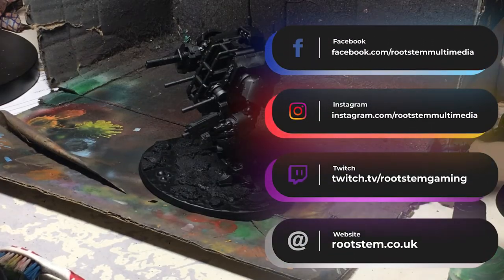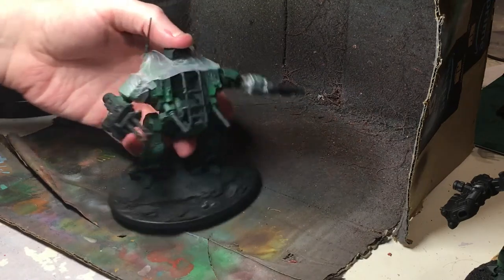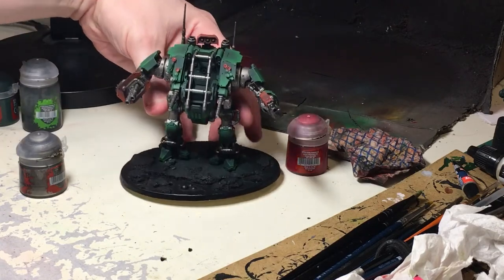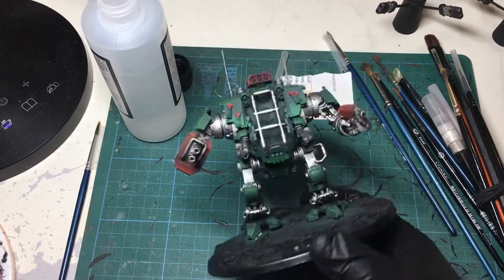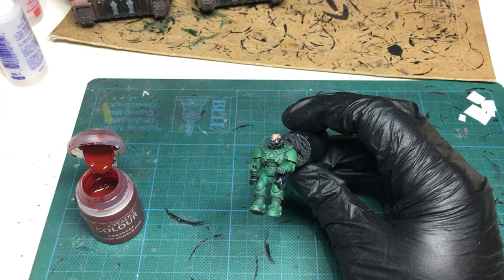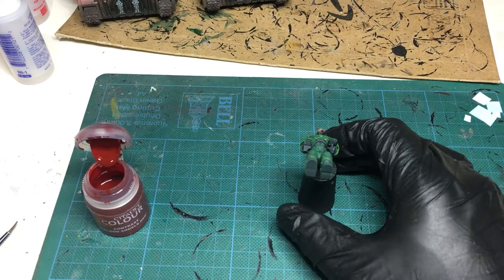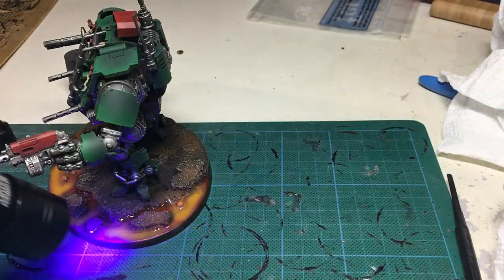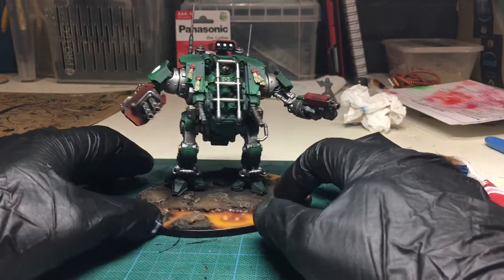Dark Angels Invictor Tactical Warsuit Painting Tutorial with Lava Base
Painting up this Infiltrating 'dreadnought' in a Dark Angels Space Marine color scheme with a Lava base.